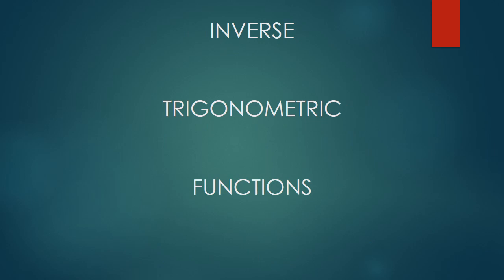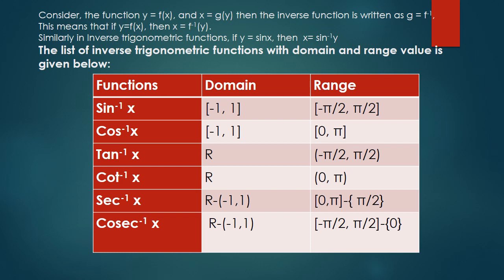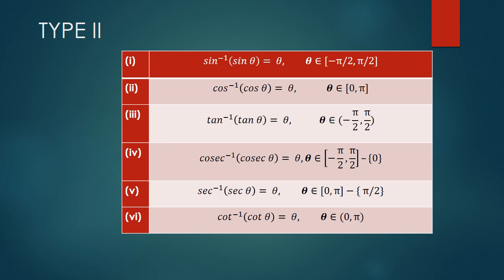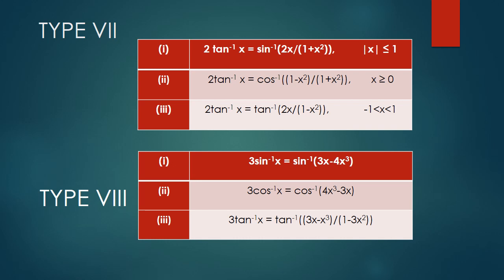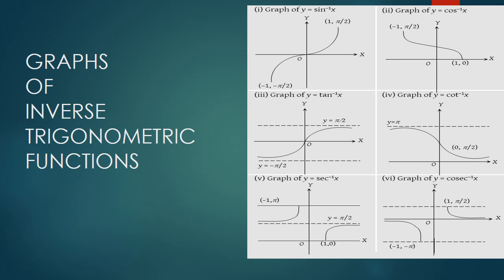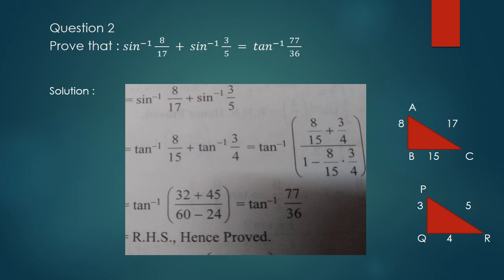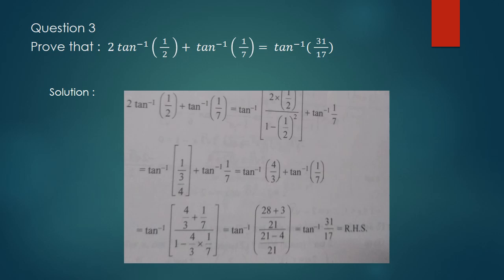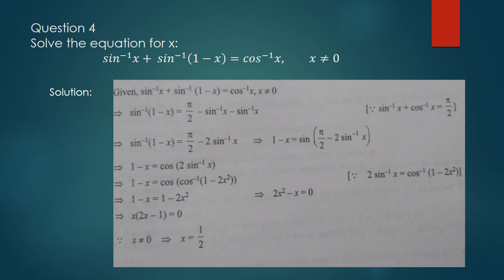Class 12, Mathematics, Chapter 4 Inverse Trigonometric Functions by Nikita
Class 12, Mathematics, Chapter 4 Inverse Trigonometric Functions by Nikita, teacher at St.Joseph's Academy, Ghaziabad